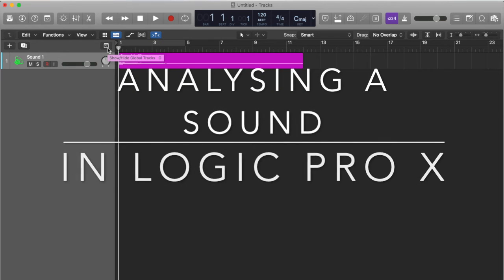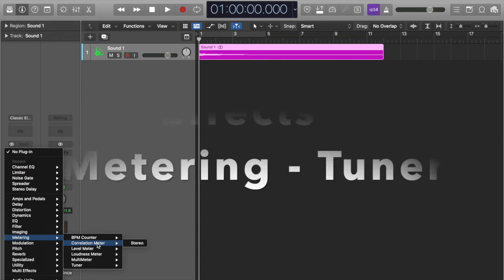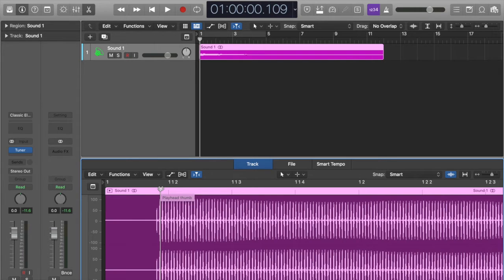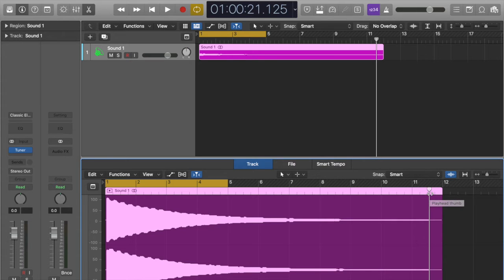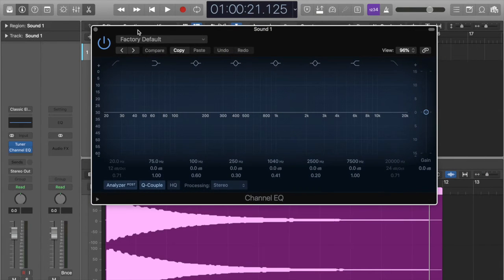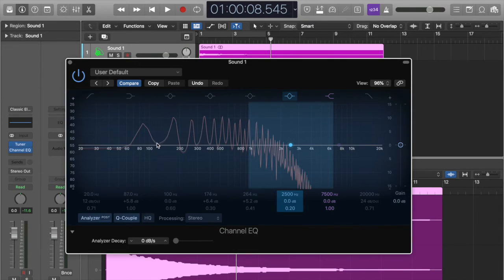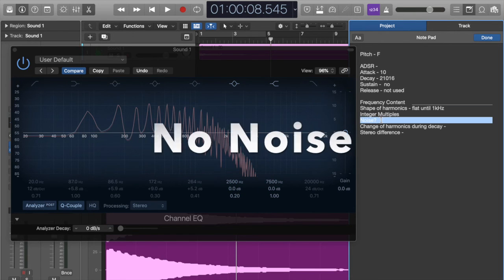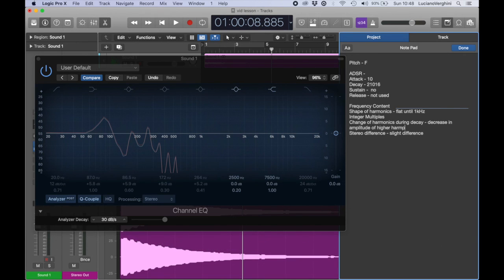How to Analyse a Sound in Logic Pro X - Find the Pitch, Harmonic Content Integer or Non Integer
Finding the Pitch, Harmonic Content, Integer or Non Integer Multiples